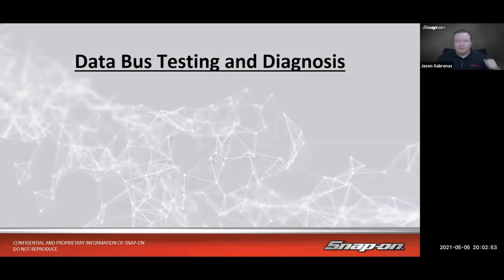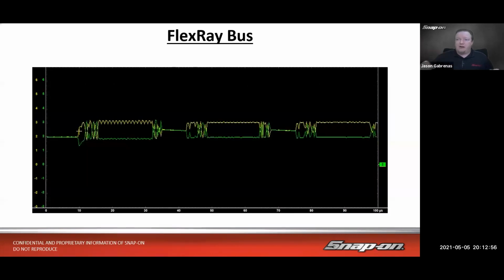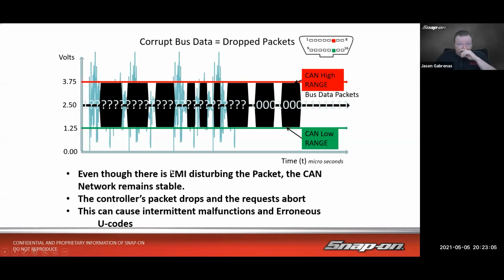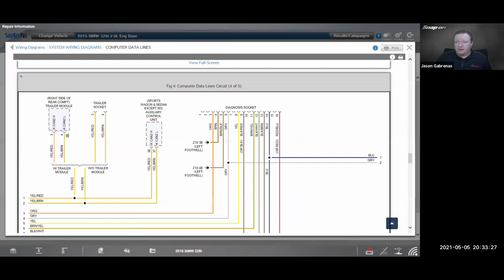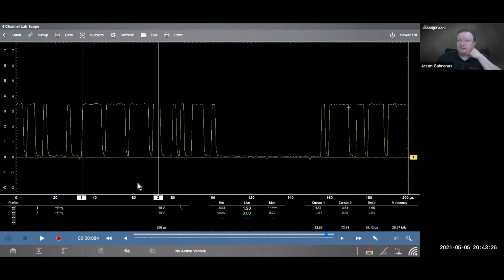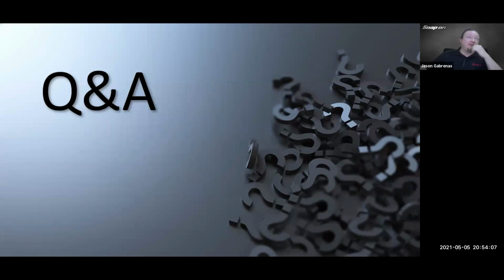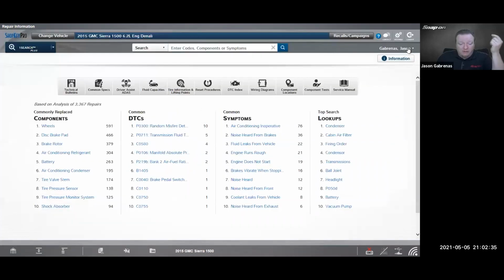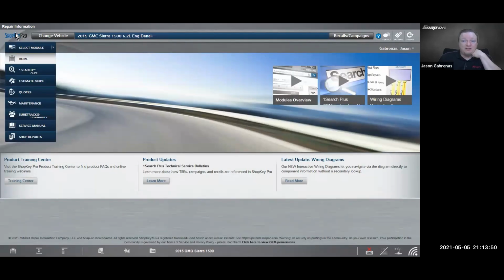Snap-on / PTEN / Motor Age Seminar 5/5/2021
In this seminar, Jason Gabrenas examines vehicle network structure and operation with a focus on testing strategies for CAN and FlexRay networks.
(Pre-Recorded LIVE 5/5/2021)